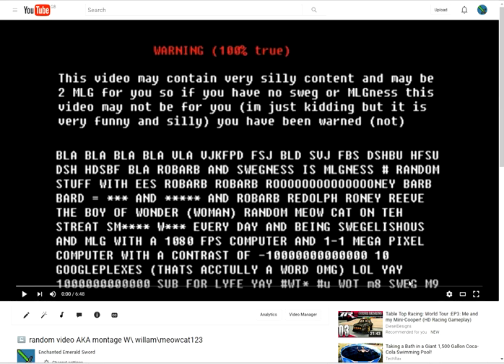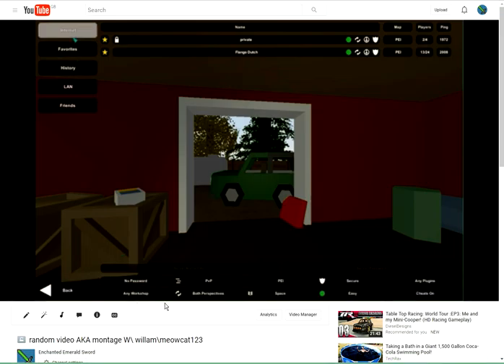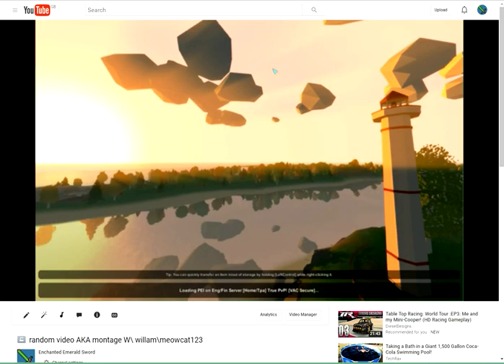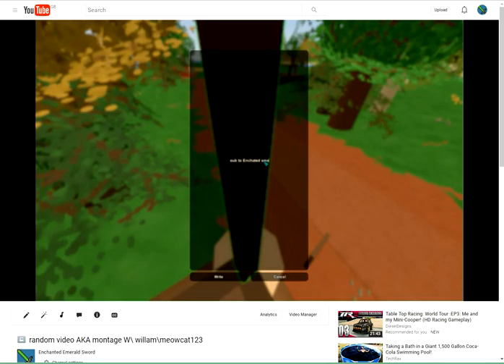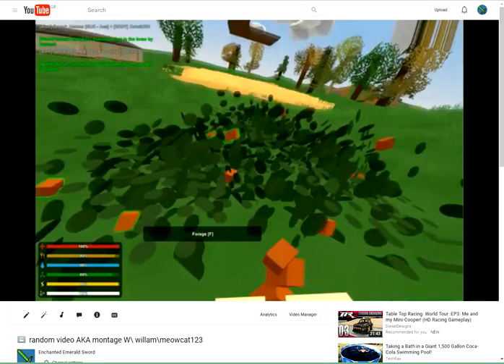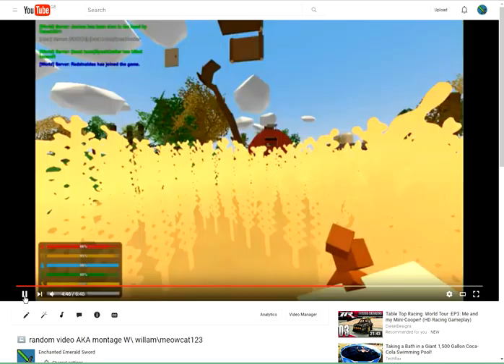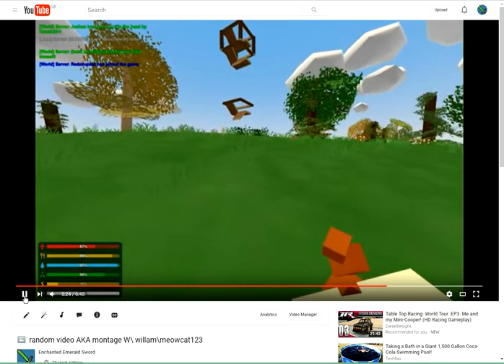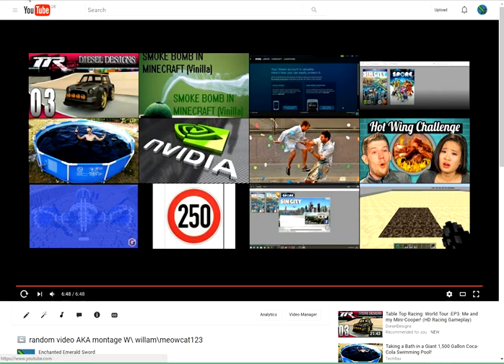EES REVIEWS the last vid man